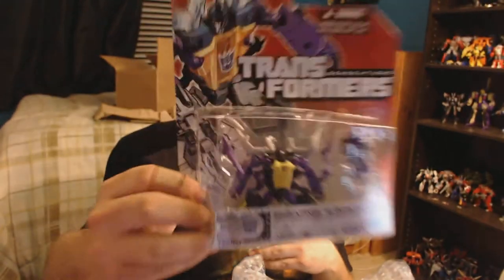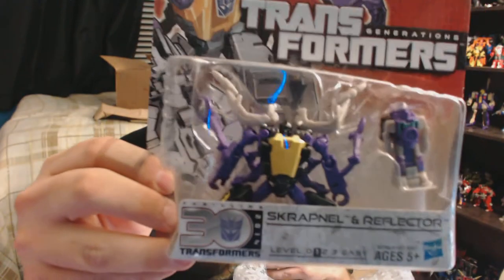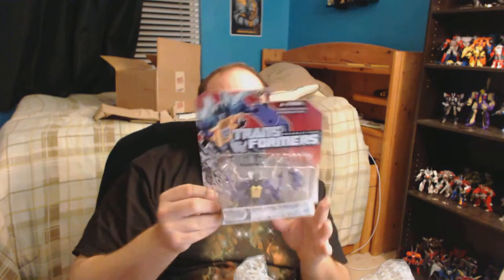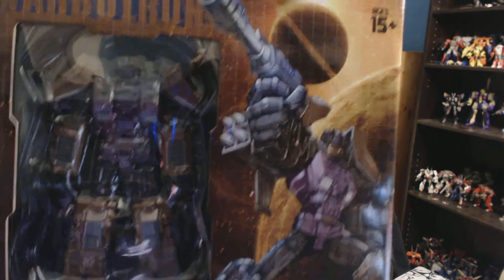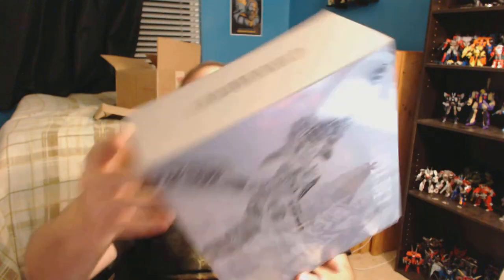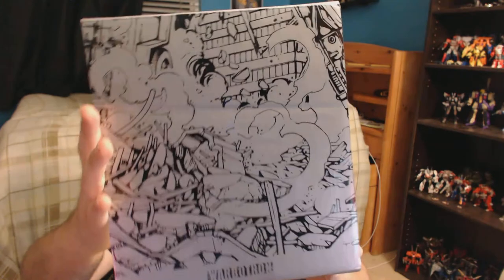TFSource package unboxing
I got some Transformers in the mail today. Watch me open them. If you want to.